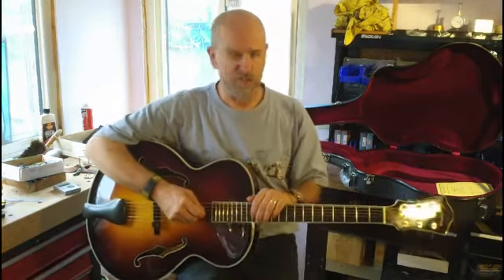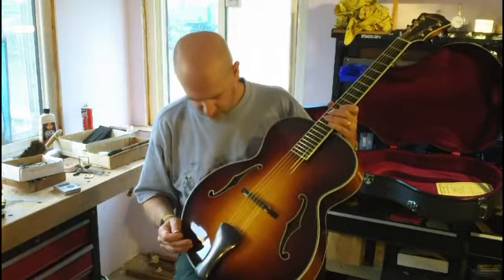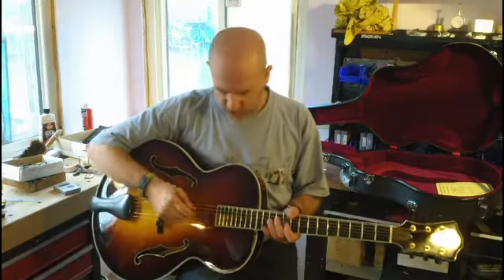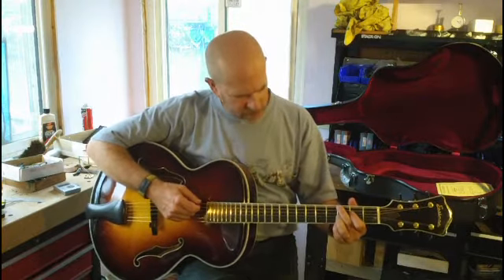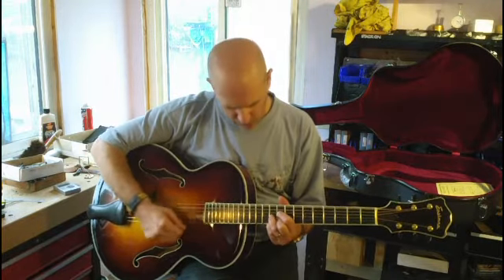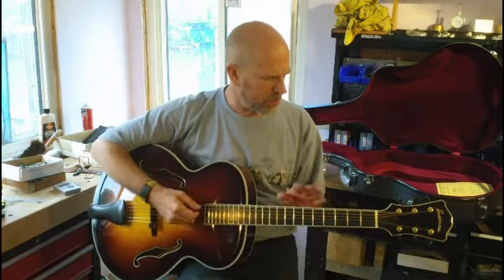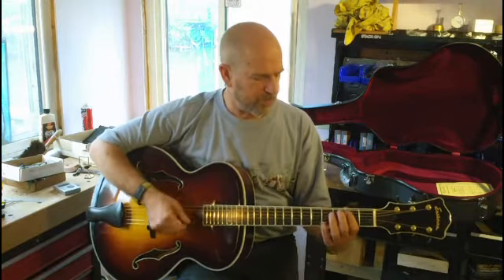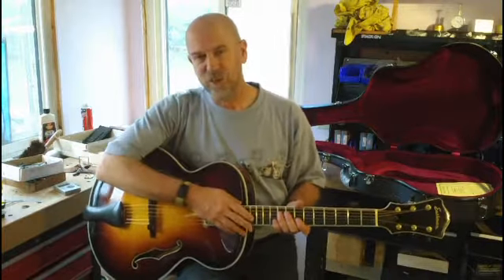Eastman AR810 Acoustic Archtop Guitar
List price $2095, hand carved maple & spruce pure acoustic archtop.